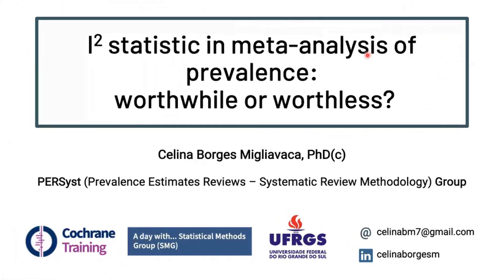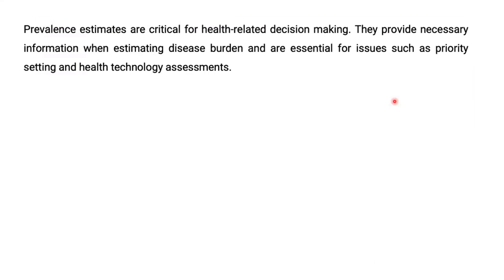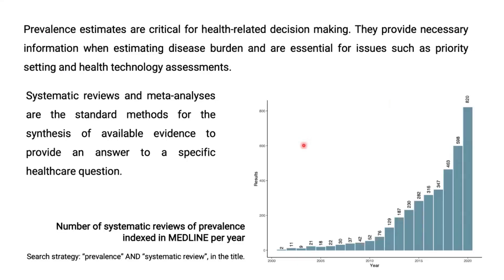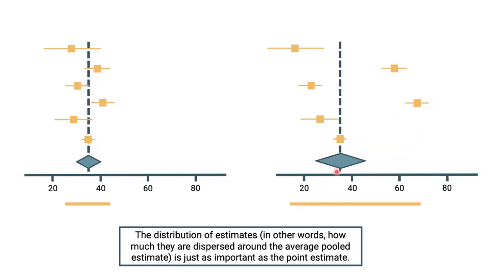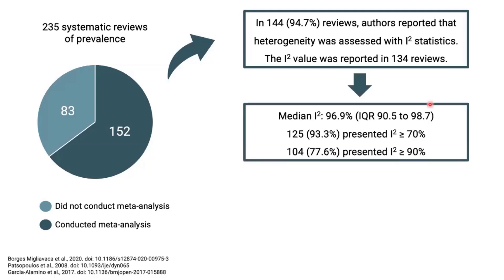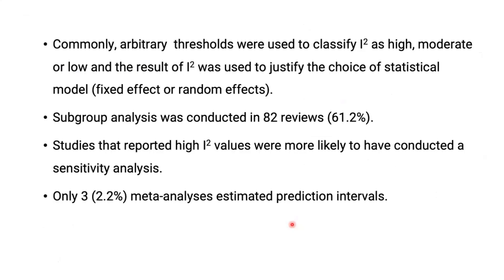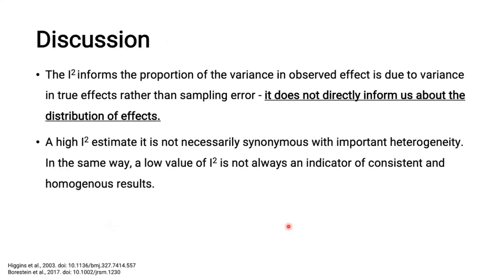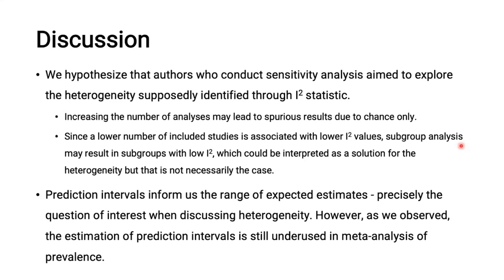I2 statistic in meta-analysis of prevalence: worthwhile or worthless?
This is a presentation from the Session 1 of ‘A day with… Statistical Methods Group’ event held on May 11, 2021